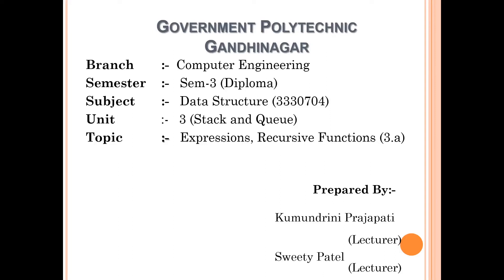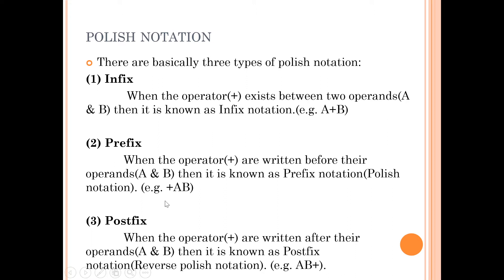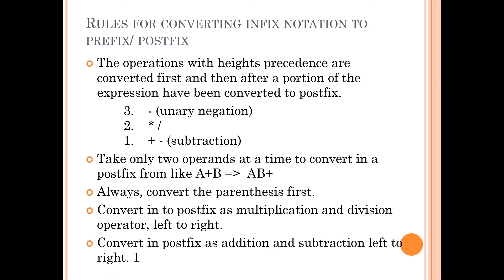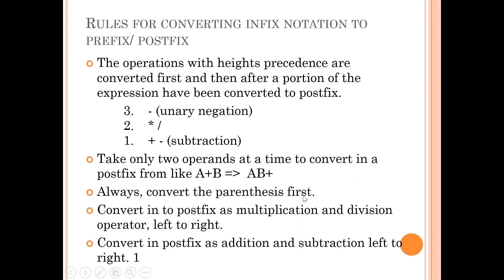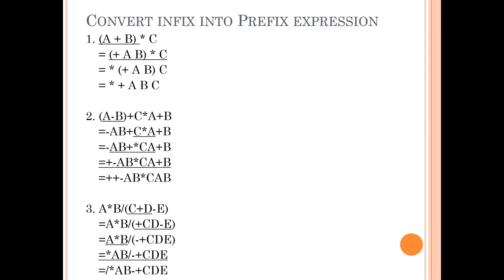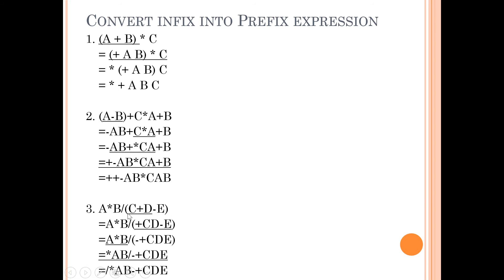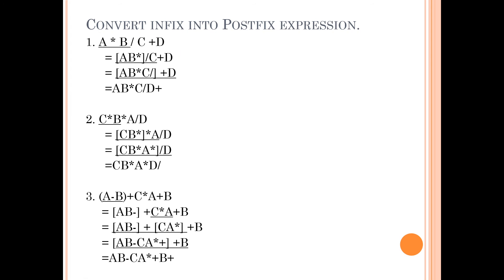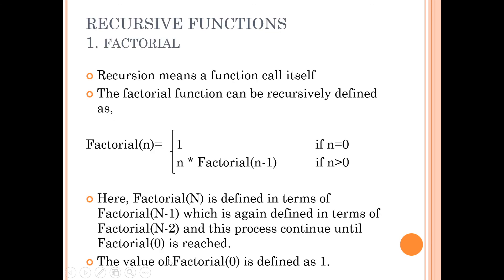Data Structure Lecture 13 (Unit-3)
Infix, Prefix and Postfix Forms of Expressions